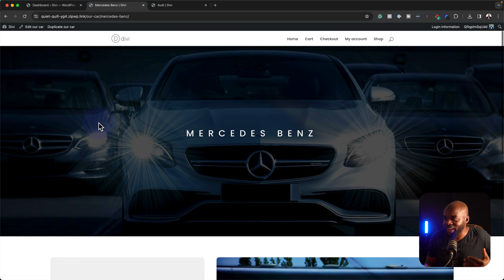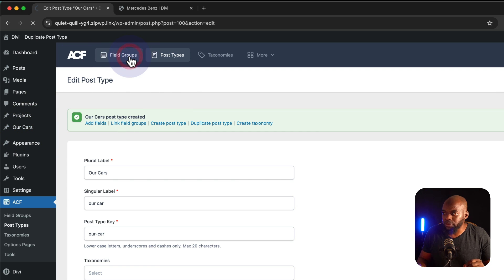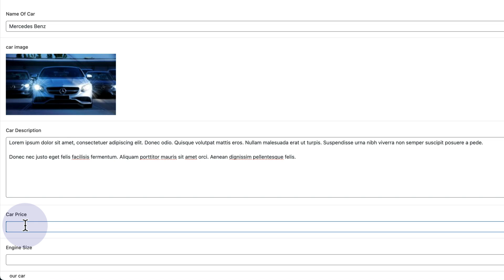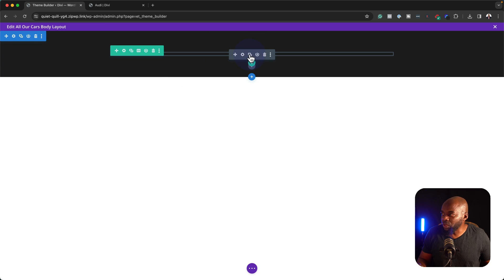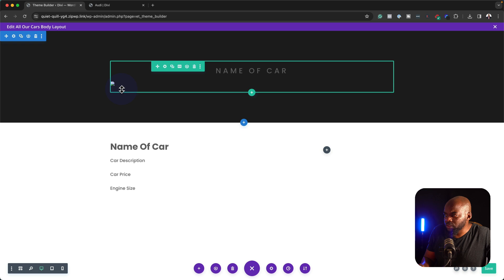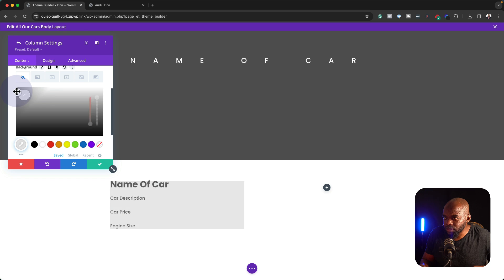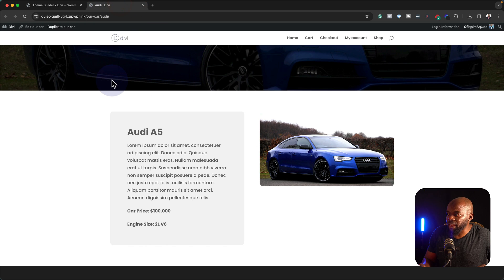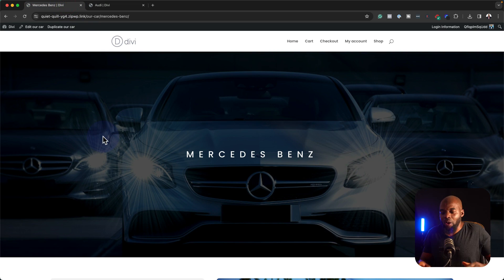How to make advanced website in WordPress - Divi Theme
In this video, I show you step-by-step How to make advanced website in WordPress. It took me a while to learn how to make advanced website in WordPress until I stumbled upon Advanced Custom Fields and Divi Theme Builder.

I demonstrate how to harness the power of Advanced Custom Fields and the Divi Theme Builder to create stunning and highly functional websites. Whether you're a seasoned WordPress user or just starting out, this tutorial will provide valuable insights and techniques to elevate your website development skills.